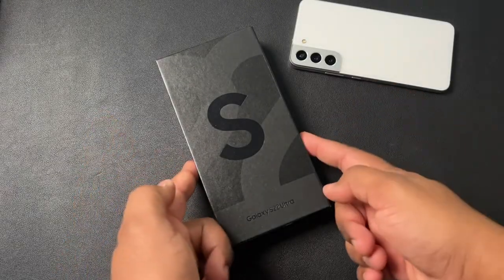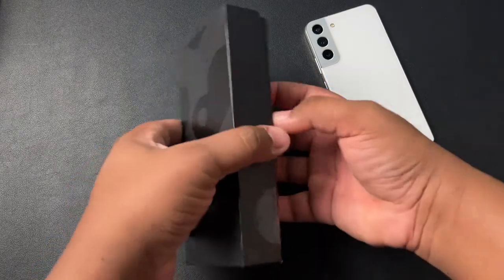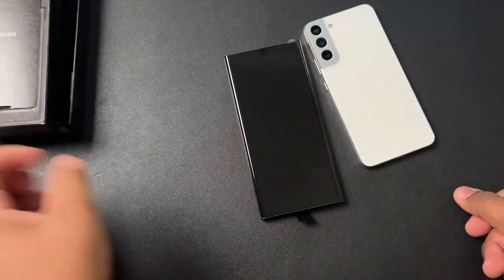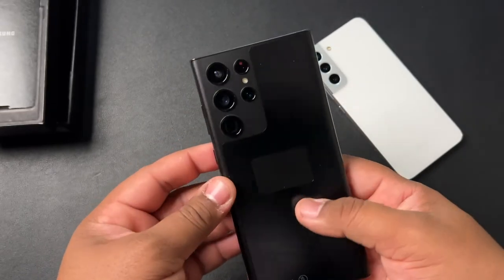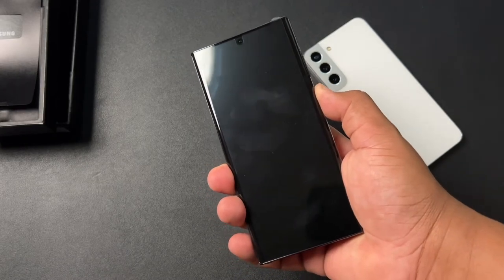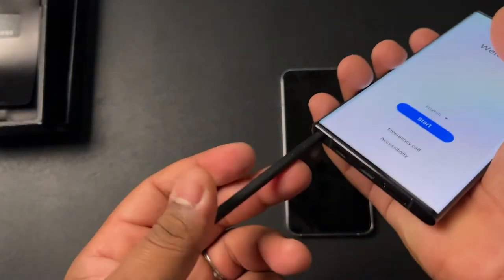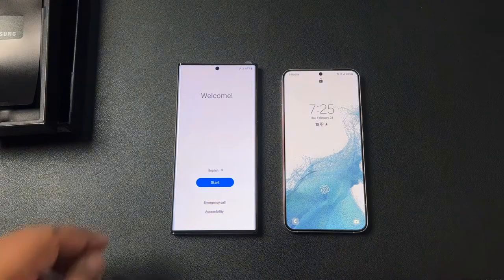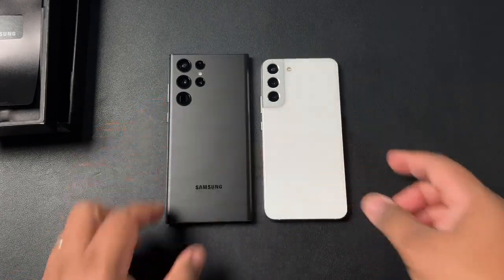Samsung Galaxy S22 Ultra (Phantom Black) Unboxing & First Impressions!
Here it is my hands on unboxing and initial impressions of the Samsung Galaxy S22 Ultra 1 Terabyte Unlocked in Phantom Black!

How I Make My videos:
Sony ZVe-10
Elgato Master Mount S
Elgato Master Mount L
Elgato Flex Arm
Manfrotto Tripod: https: //amzn.to/3gTLnv8​​​​
Deity V-Mic D3 Pro